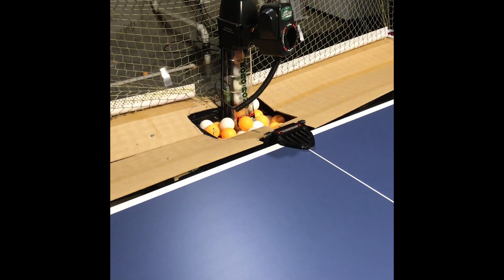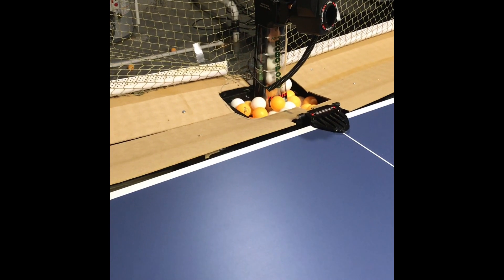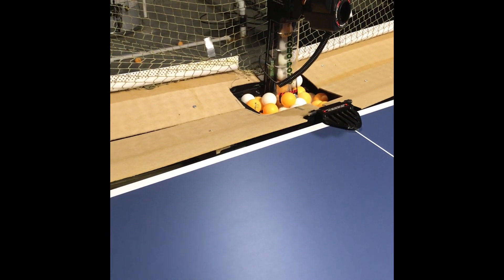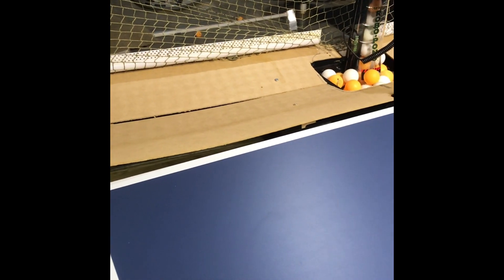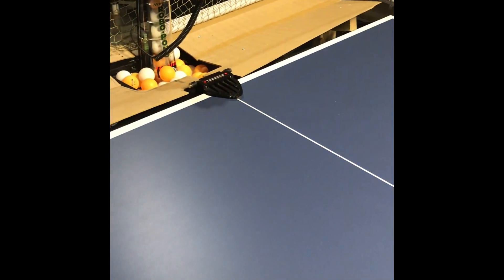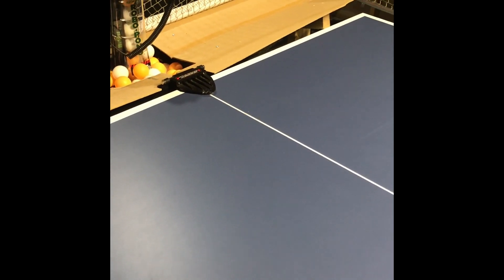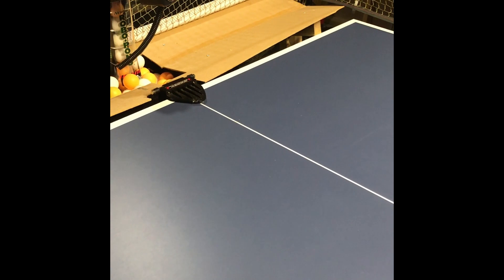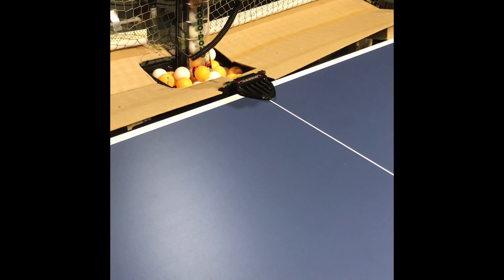How To Build Newgy 1050 to 2050 Robot Conversion In Under $20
Build specs on how to convert your 1050 robot to a 2050.  Dimensions and materials are explained in the video.